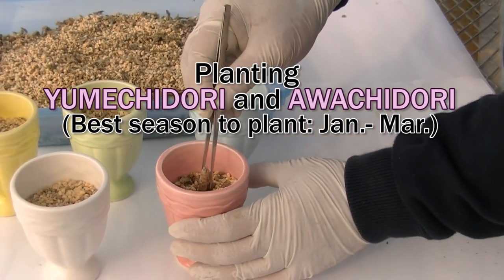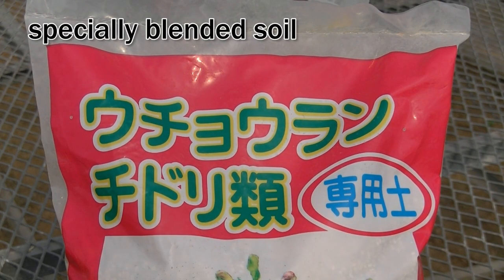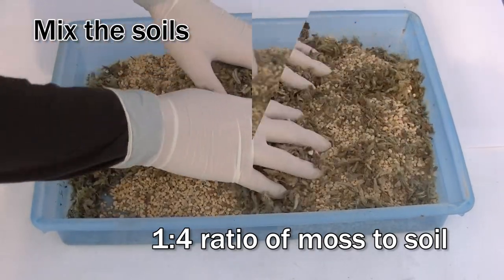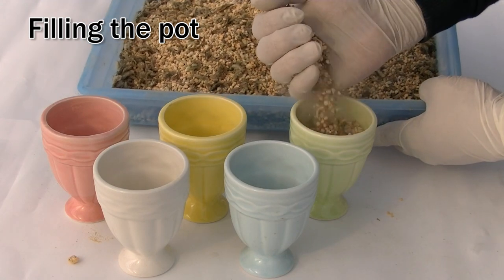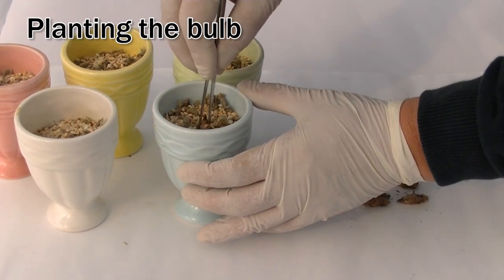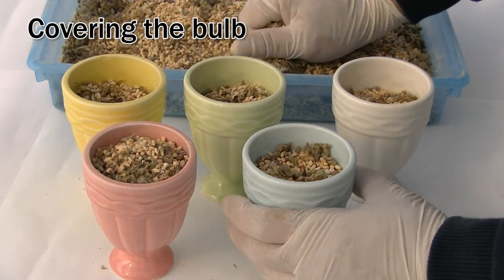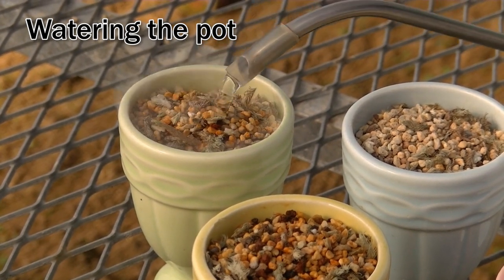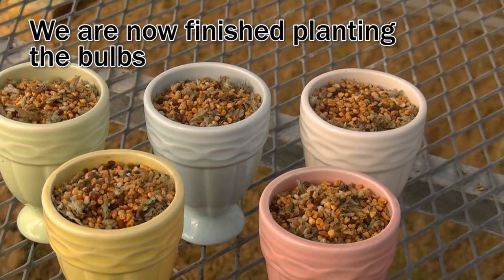Simple techniques to grow YUMECHIDORI and AWACHIDORI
For beginners
AWACHIDORI grows in wild only in a special part of the Boso-peninsula of Chiba prefecture, Japan. Today, due to the overhunting, we rarely see them in the wild. Sadly, it is now categorized as an endangered species. In our farm, after 35years of breed improvement, it has now become stronger and various orchid than ever drawing attention from around the world. There are UCHORAN, KUROKAMIRAN and SATSUMACHIDORI in the same group and with these bases; we have improved our YUMECHIDORI to have more flowers.
Ranyuen presents.